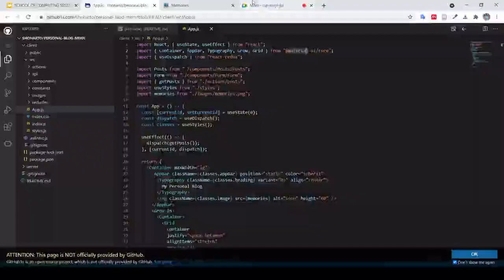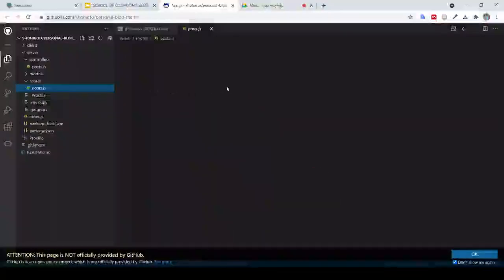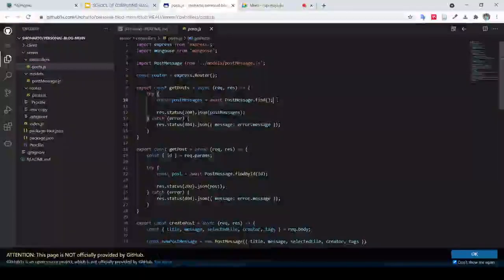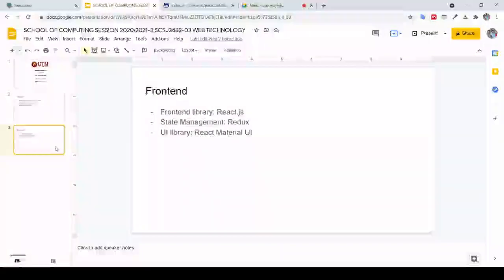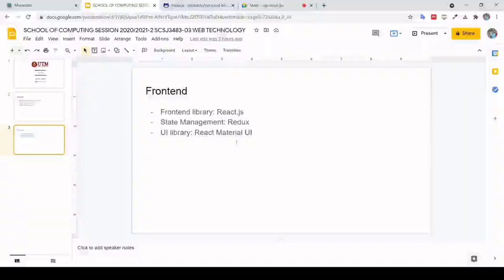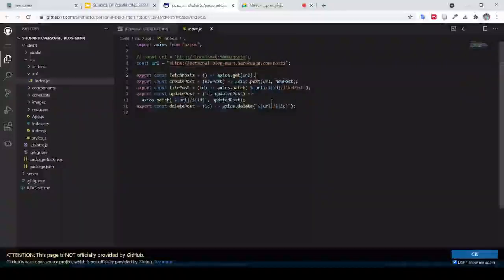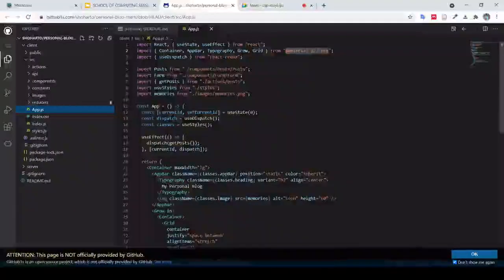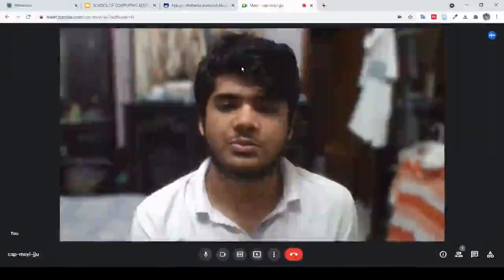These are the programming details and technical aspects of our Web Technology Project.